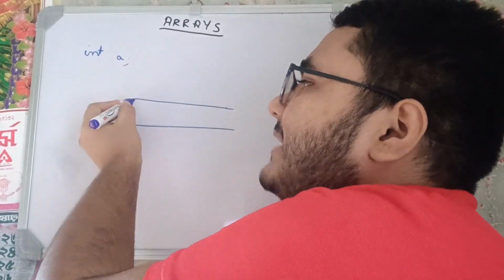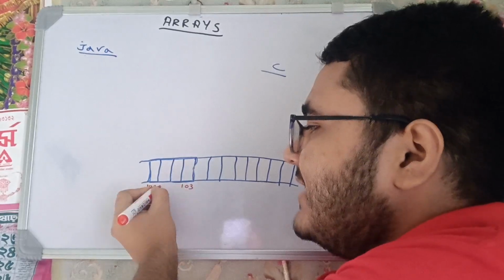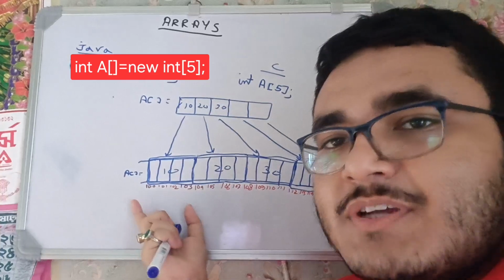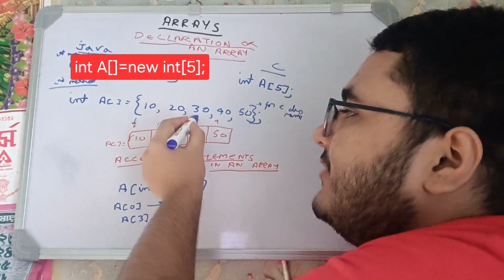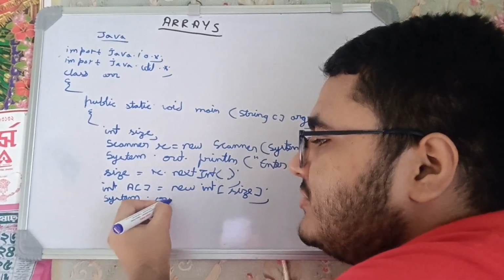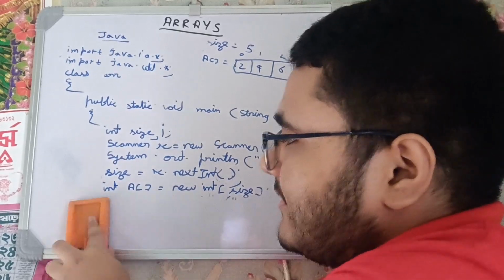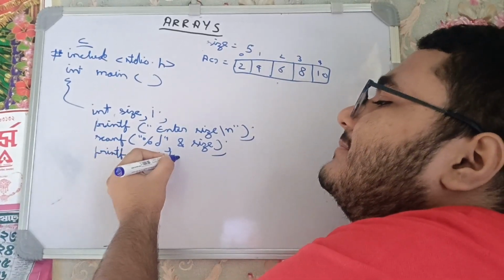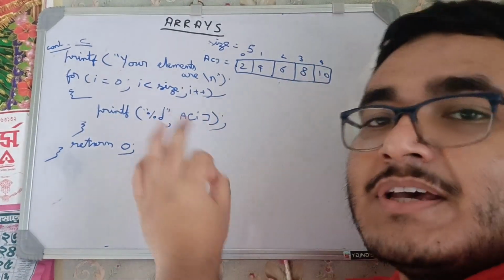ARRAYS | DECLARATION AND ACCESS(in java & c) | CONTIGUOUS MEMORY ALLOCATION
In this lecture I have discussed how to declare an array in java and c, and how to access it's elements.
In declaration of array in java, I meant that it will be 'same class name' not 'same variable name'.